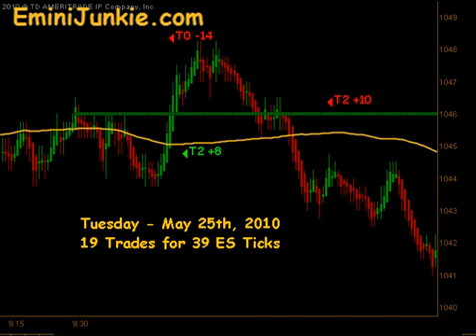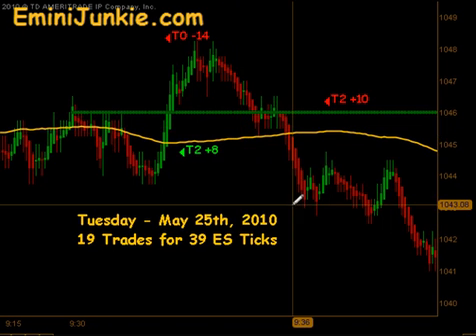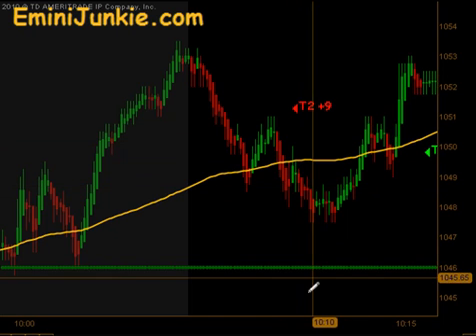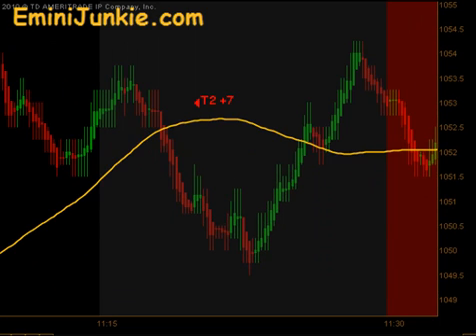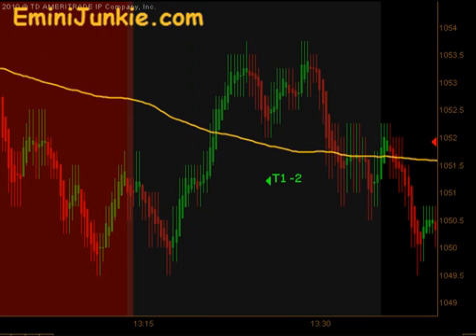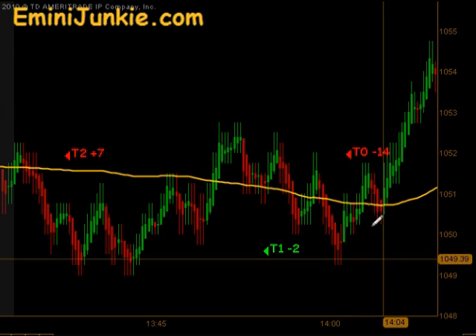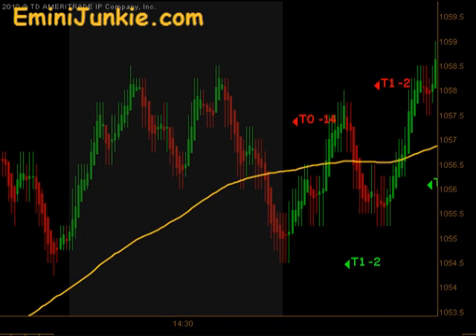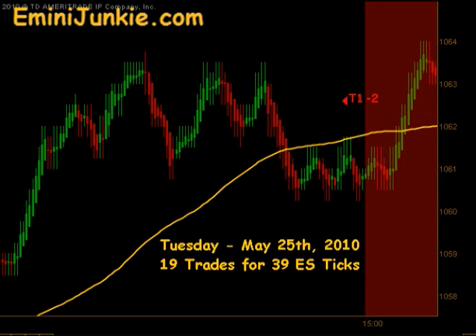Learn How To Trading ES Future from EminiJunkie May 25 2010